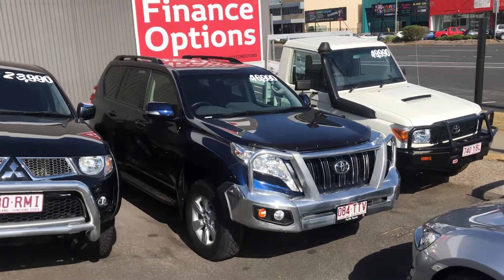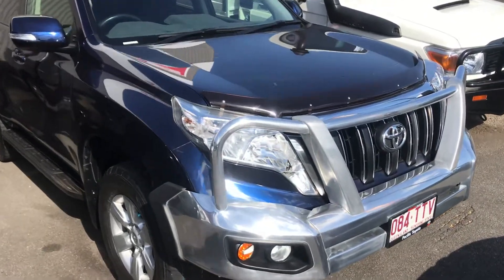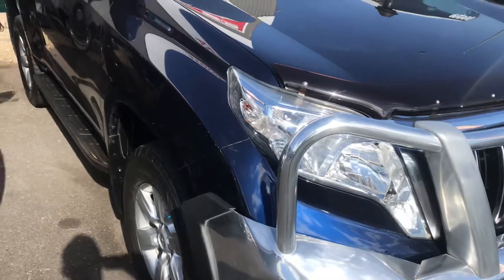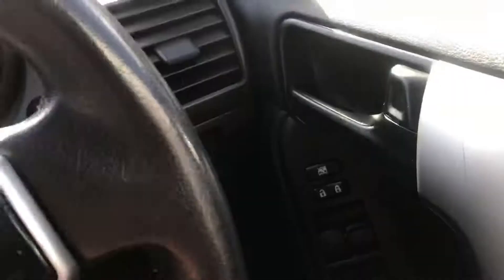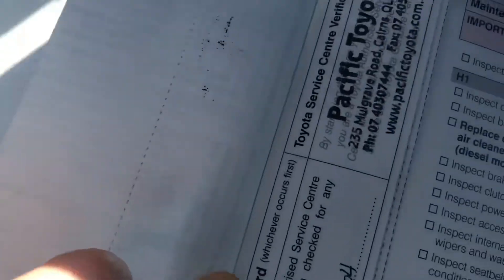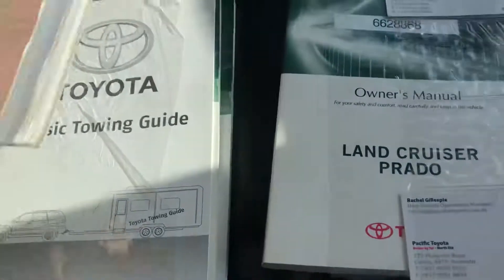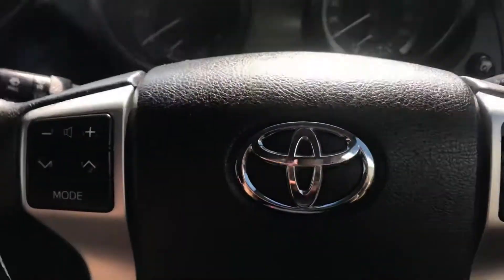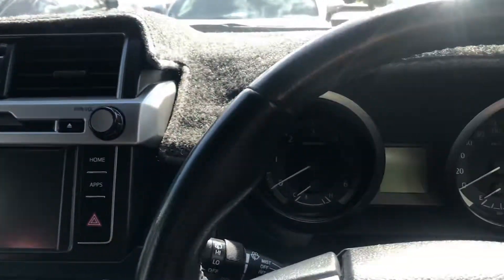2014 Prado for Kathleen